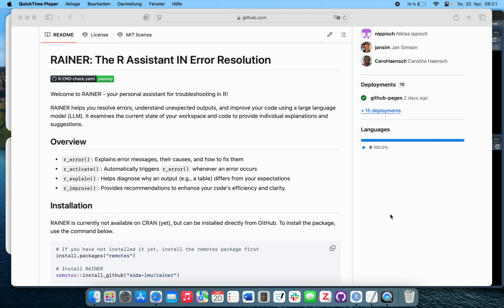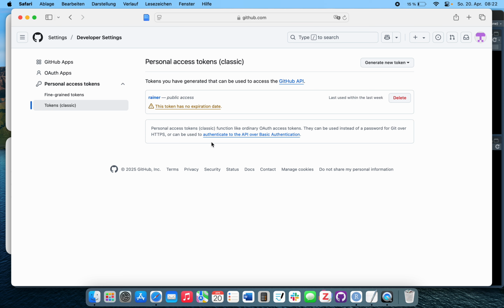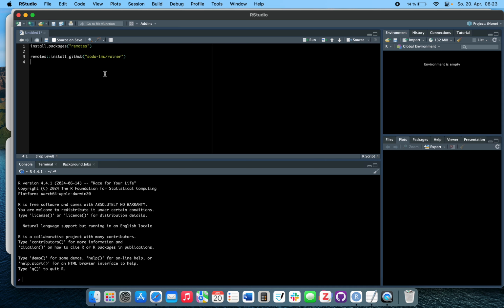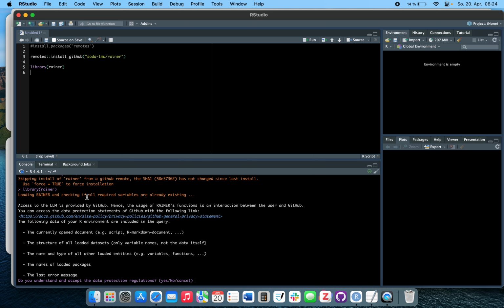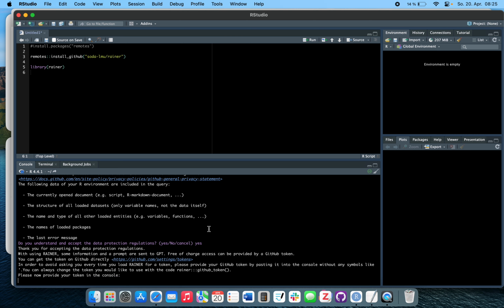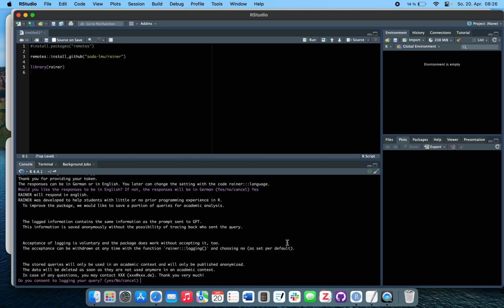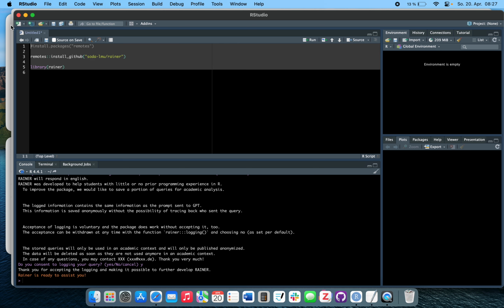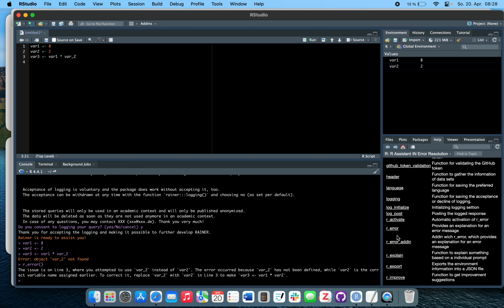Video tutorial for RAINER package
This video explains how to install and use the R package RAINER - personal assistant for troubleshooting in R.

RAINER helps you resolve errors, understand unexpected outputs, and improve your code using a large language model (LLM). It examines the current state of your workspace and code to provide individual explanations and suggestions.